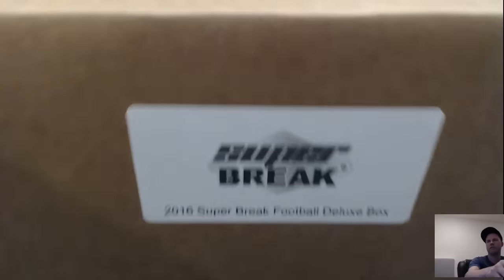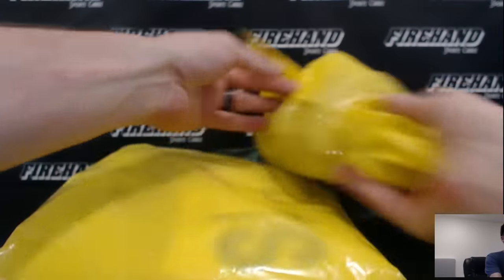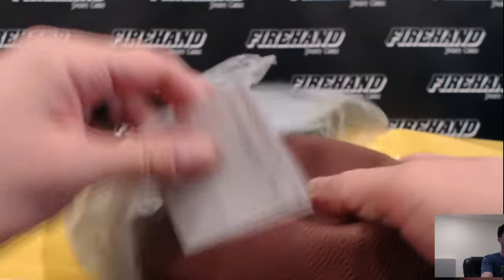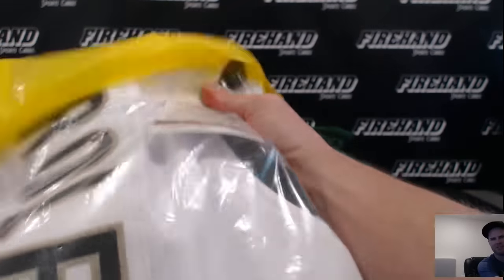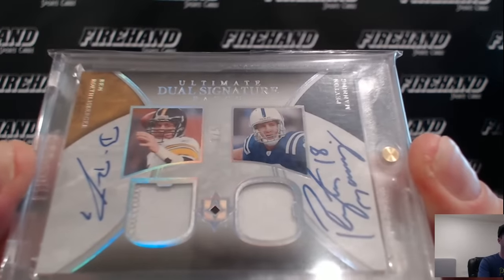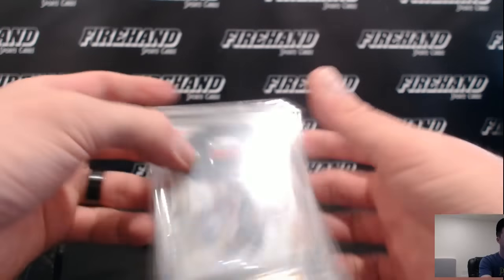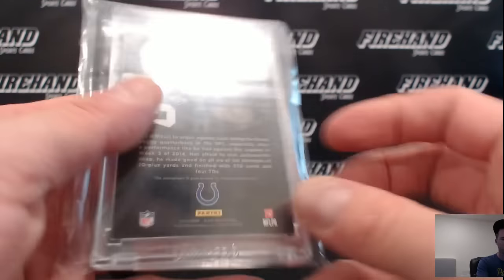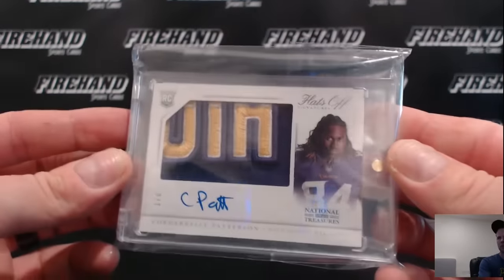2016 Super Break Football Deluxe Box Break #1 ~ 9/22/16